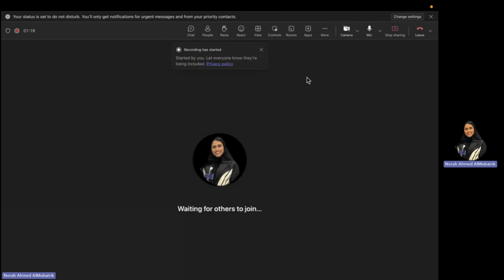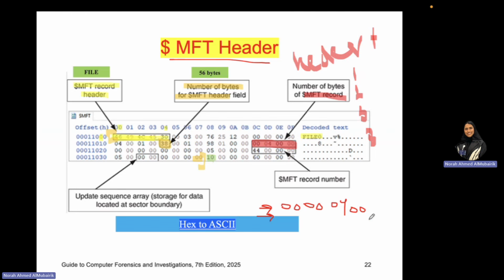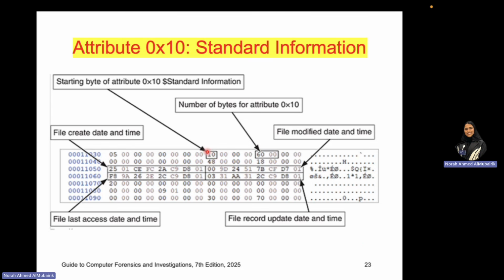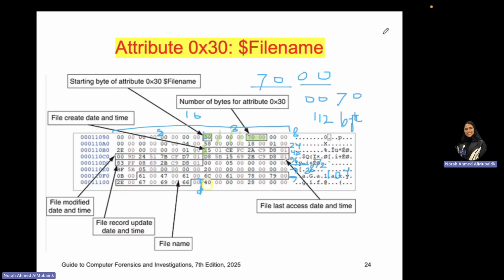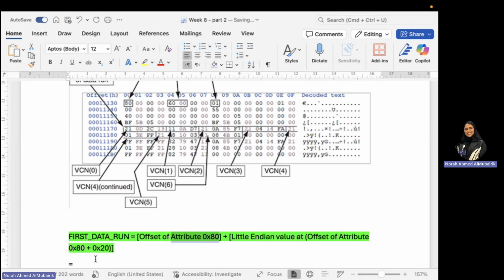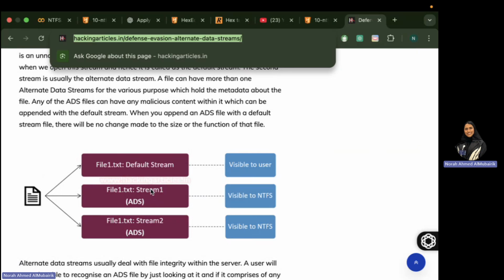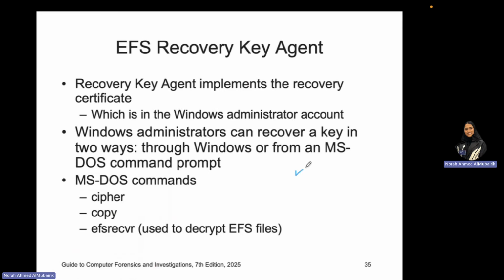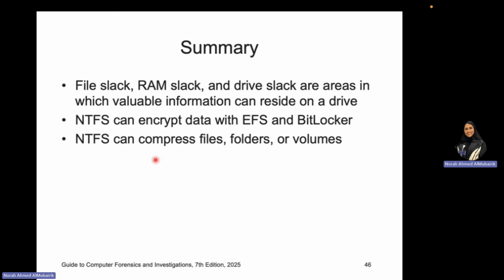Windows File Systems 2